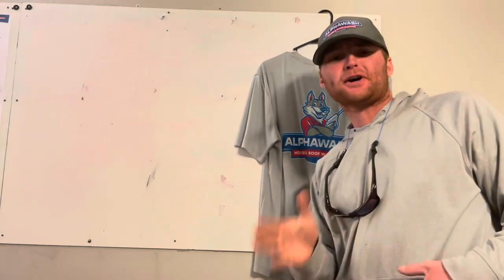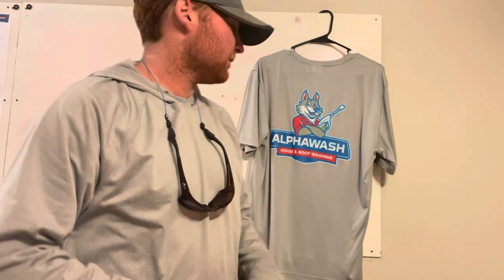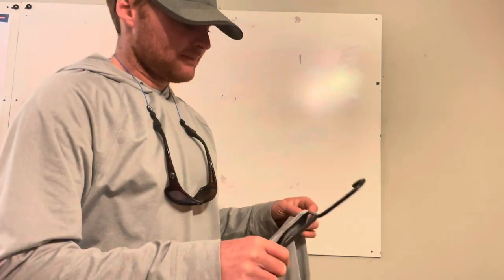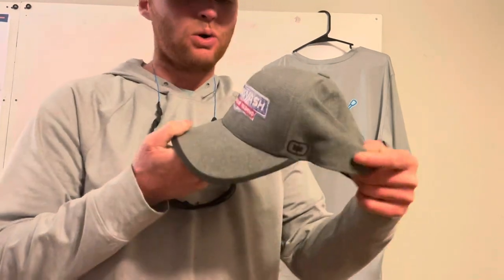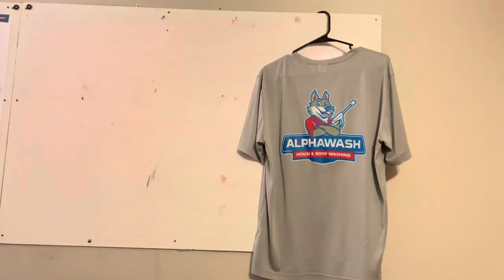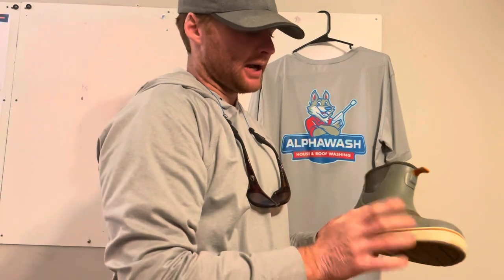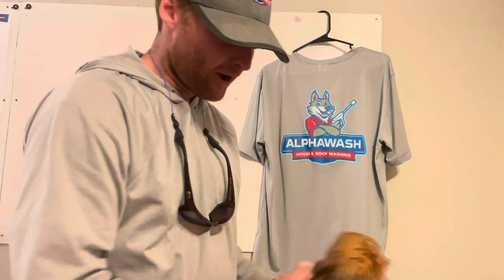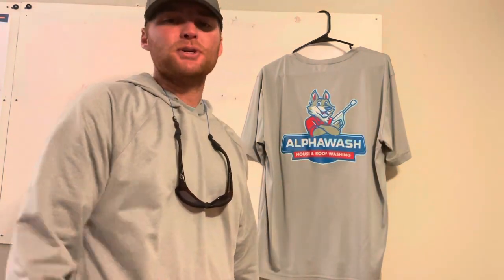ABSOLUTE BEST Clothes and Boots for Pressure Washing!💯🔥